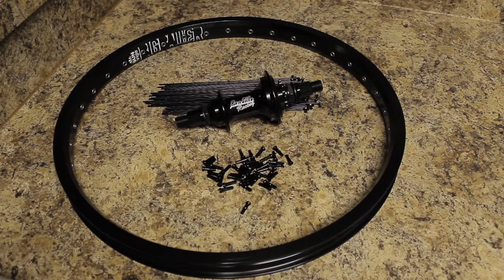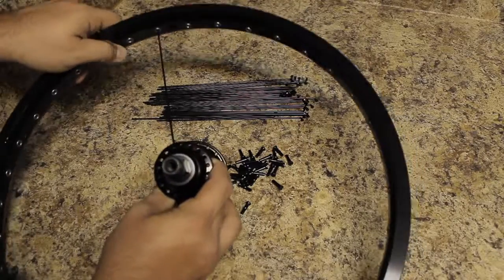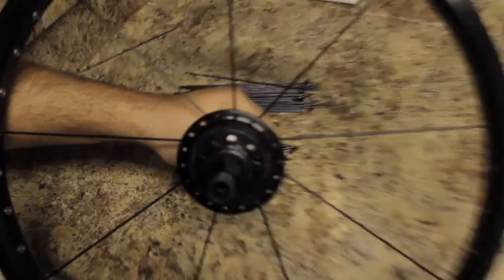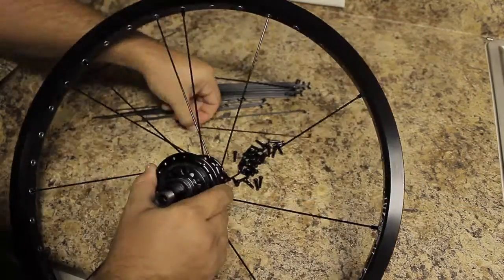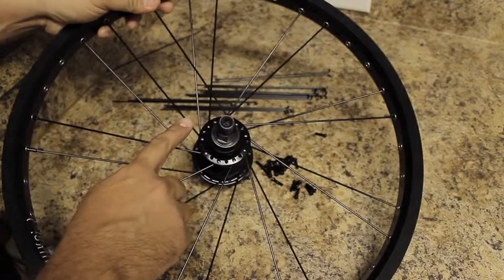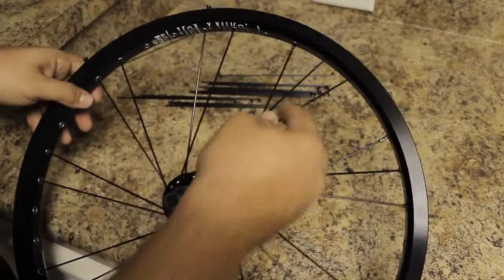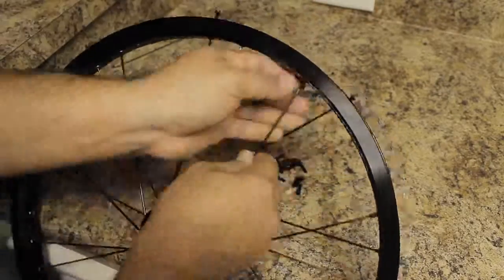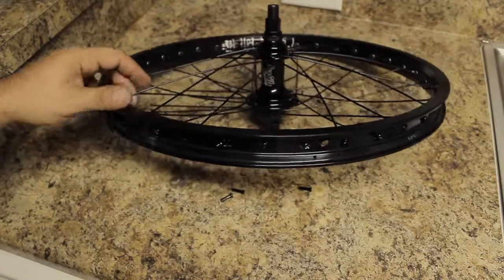How To Build a BMX Wheel Rim/Hub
Building a BMX wheel is very easy. I build a Profile Racing Elite hub to a Sun Ringle Big Baller rim using Deco BMX 184mm spokes

camera used- t3i